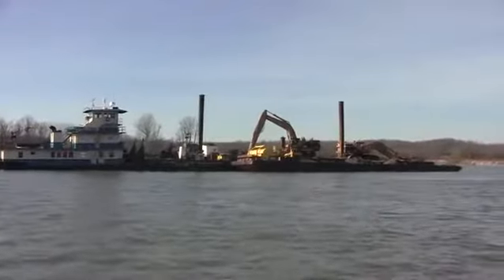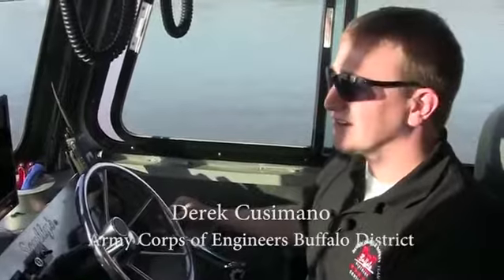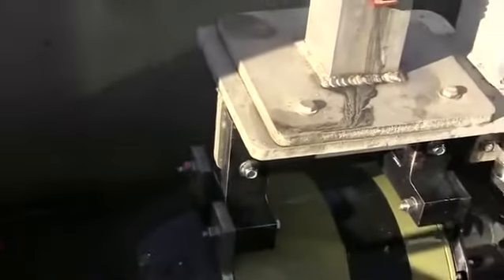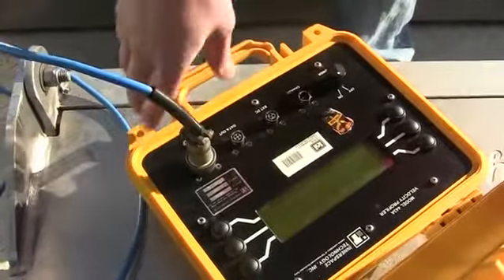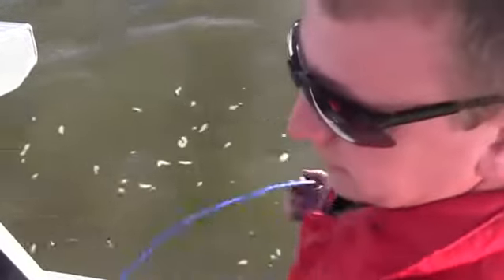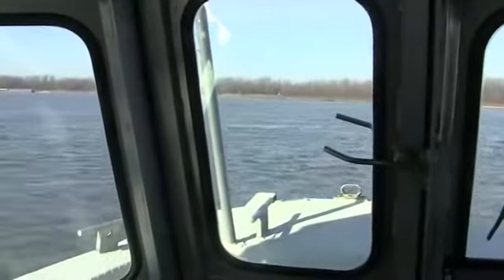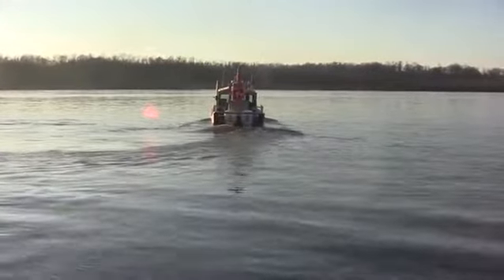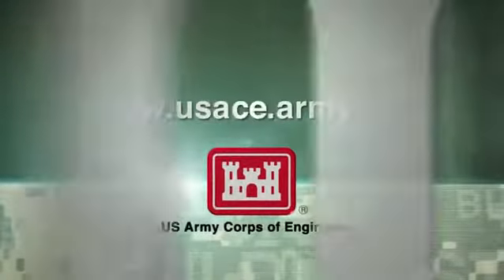Corps Buffalo District survey crew in St. Louis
Members of the U.S. Army Corps of Engineers Buffalo District Survey Team spent time in St. Louis, on the water, assisting with river bottom surveying. Watch this video to get a better idea of what survey team did and some of the challenges they faced.